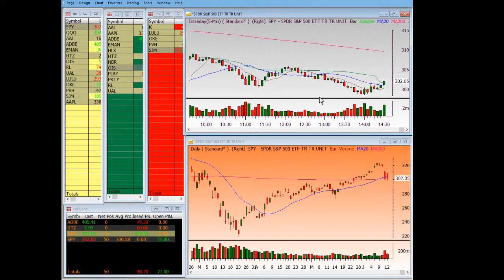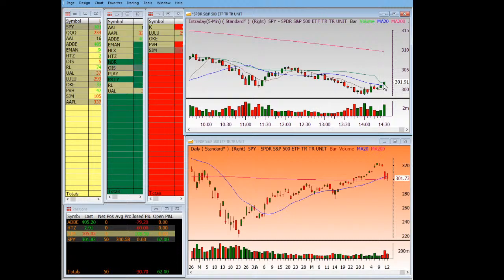robert shapiro Live Stream